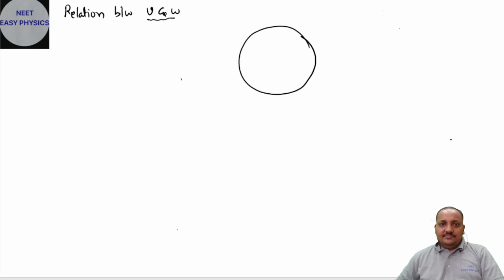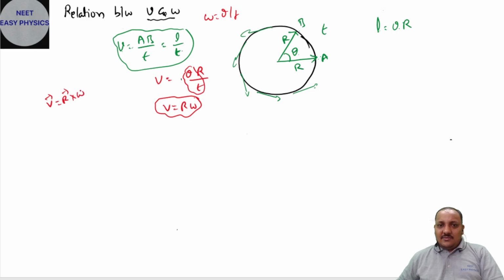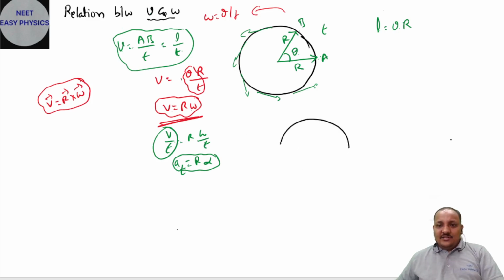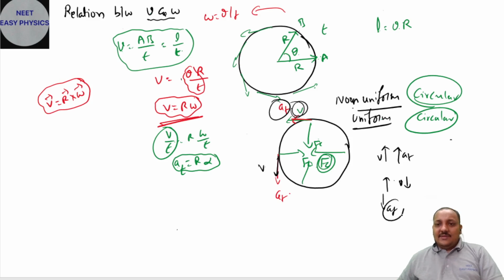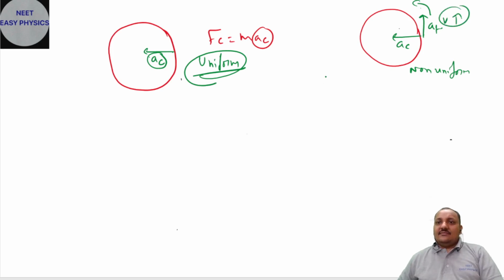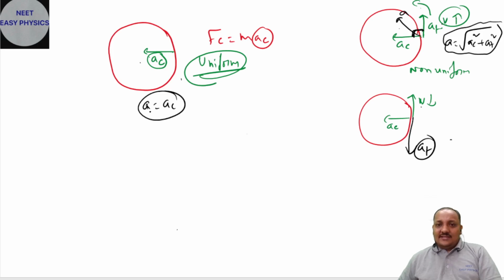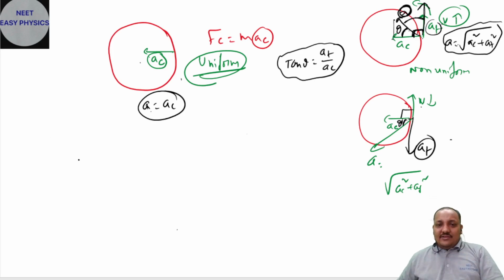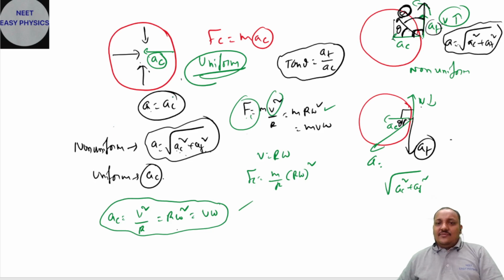Uniform and non uniform circular motion: Part 11[Motion in a plane]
How to find tangential and centripetal acceleration in uniform and non uniform circular motion